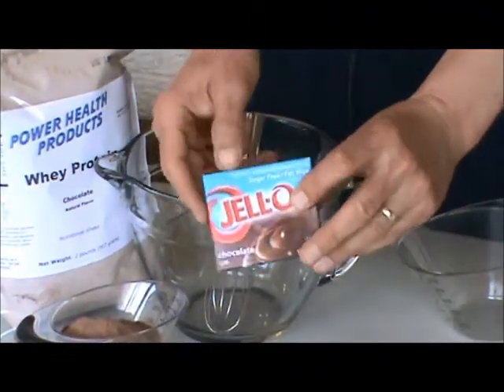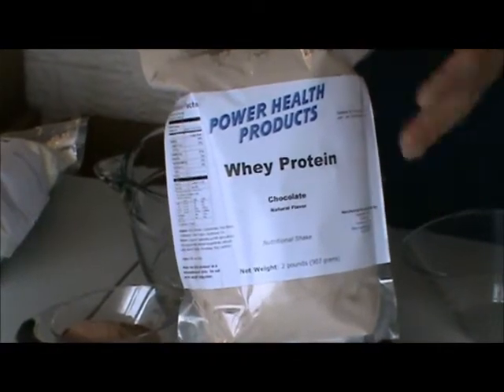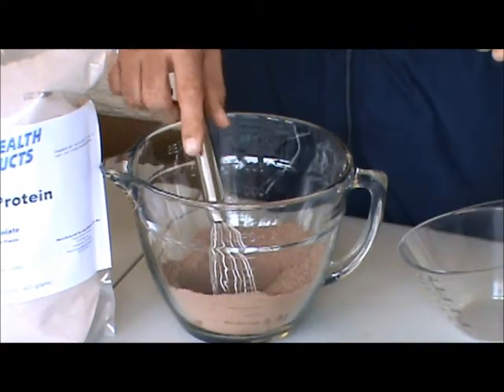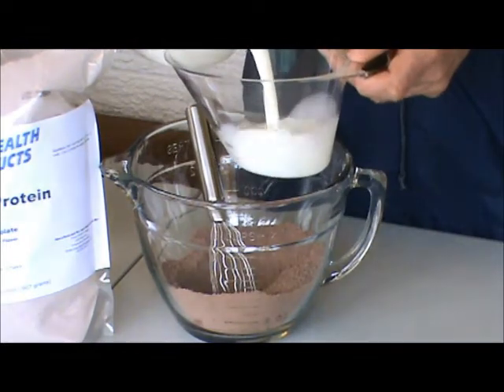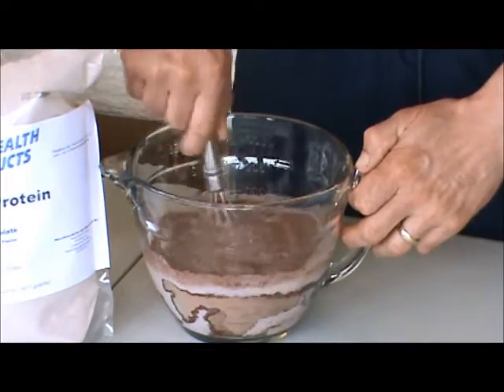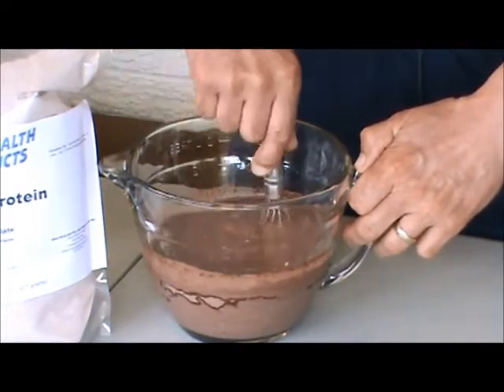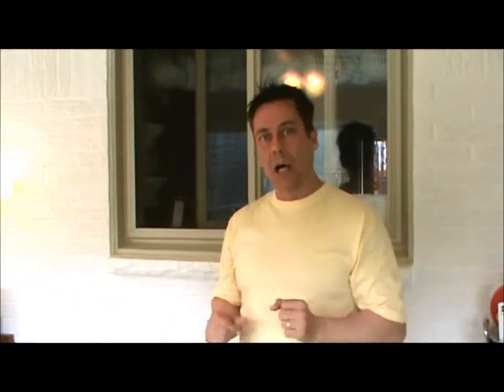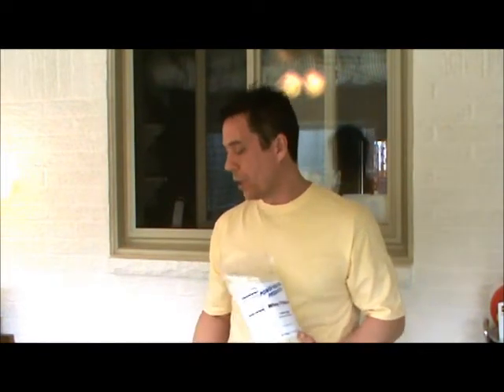Weight Gain, Weight Loss Protein Pudding!